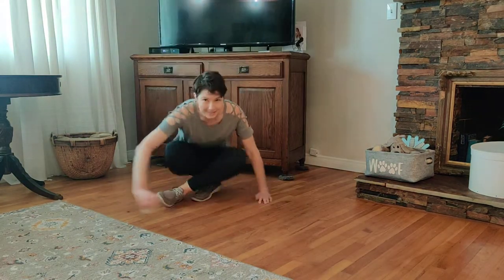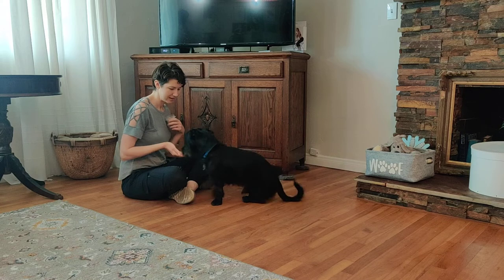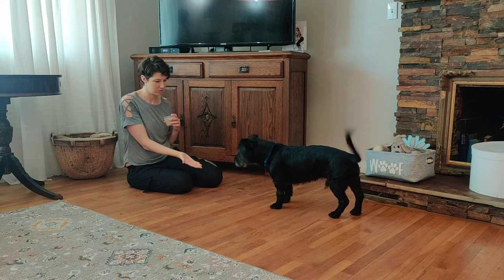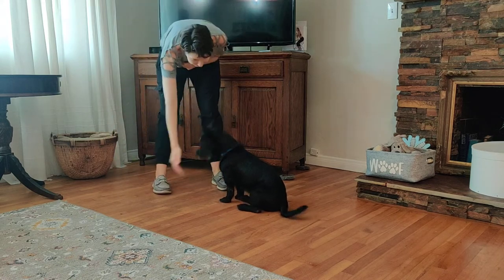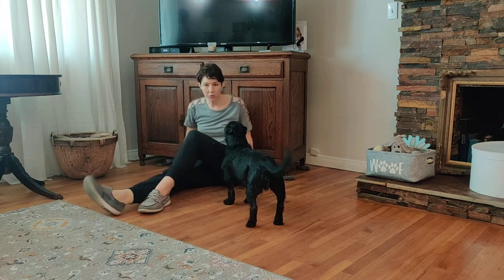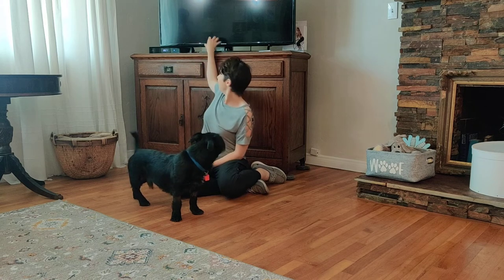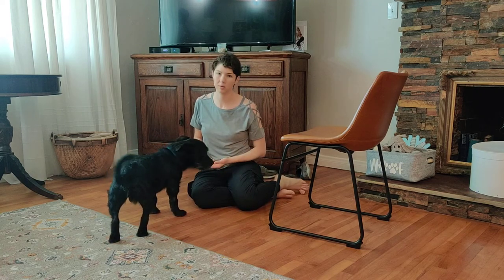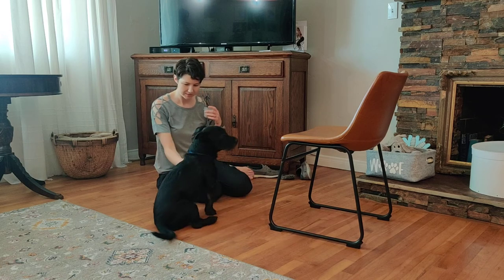Simple Bonding Activities for Your New Puppy or Rescue Dog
Use these games to teach your puppy their name and start to create trust, familiarity , and a strong bond. Play together, offer puzzle toys & chews, and take leashed walks around your home and property for the first 3 days before trying out slow, sniffy walks in safe locations. For puppies that aren't fully vaccinated, this may mean your backyard or a friend or family member's backyard.